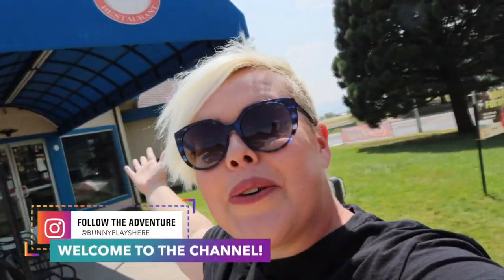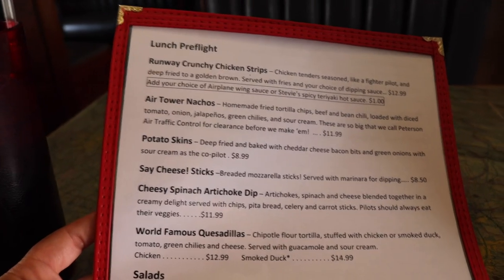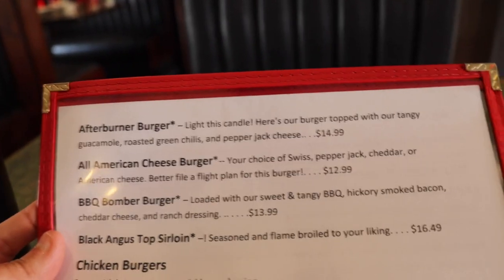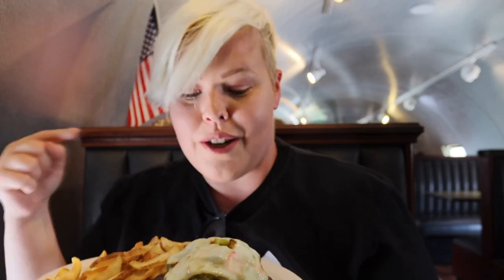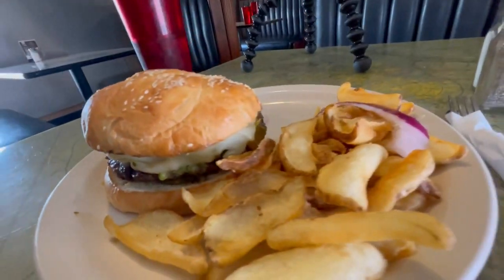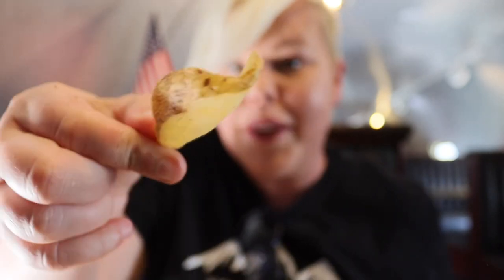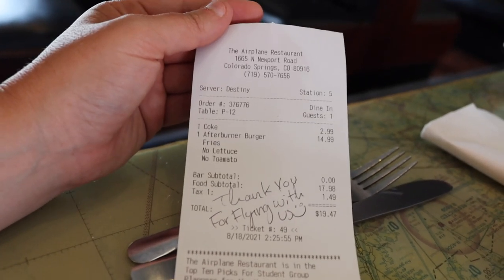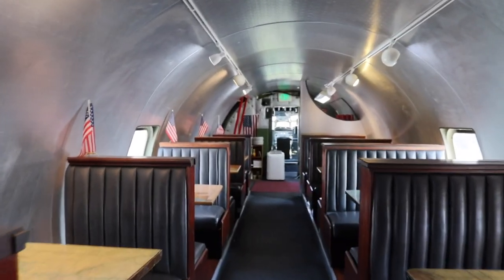Eating Inside An Airplane In Colorado Springs At The Infamous Airplane Restaurant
Just a short distance from the entry point of Peterson Airforce Base you will find one of the most uniquely themed restaurants in all of Colorado Springs, the Airplane Restaurant.    Inside the "hanger" you will find photos of Colorado Springs past, the airfields, the brave pilots, models of the many planes which have been used throughout the years and a section of a very large plane.   But the experience does no stop there, just outside you will find the remaining section of that very plane and can actually dine inside of it!   Today I am taking on The Airplane Restaurant and seeing if the food matches the theme!!